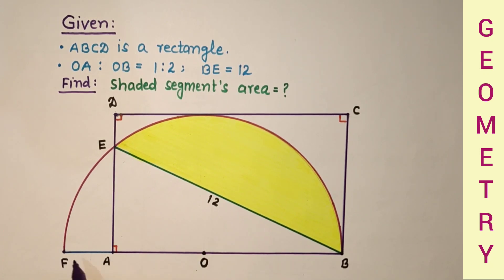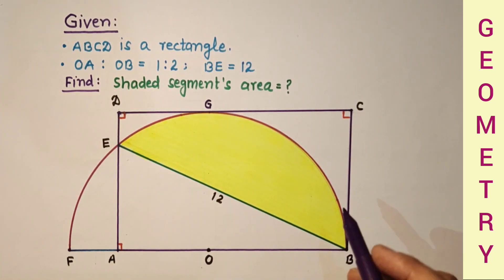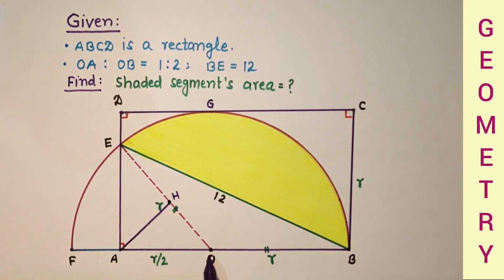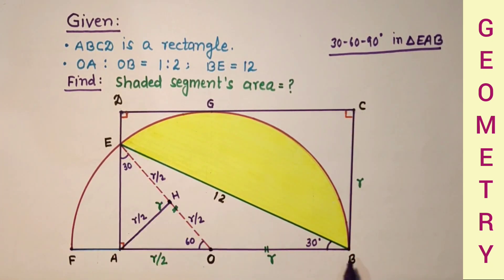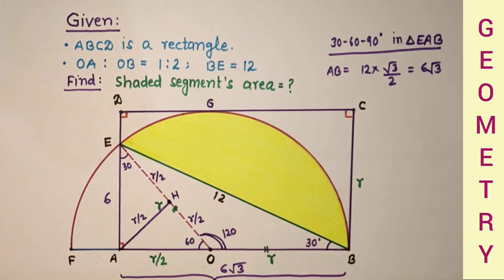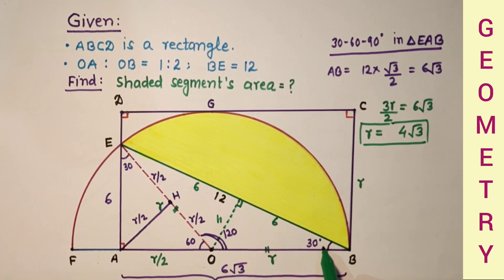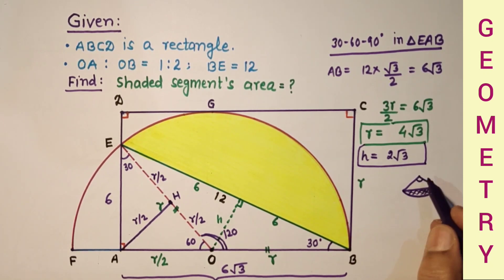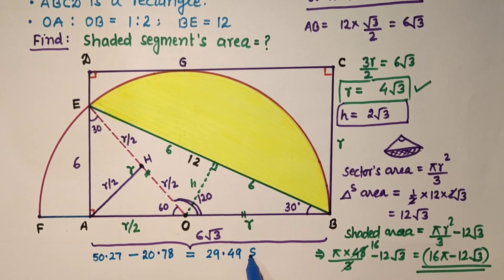To find : the shaded portion's area. | Semicircle | Rectangle | 30°-60°-90° Theorem.|| Sector's area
In the video clip, we will discuss the shaded portion's area, i.e. area of segment. Two sides of the rectangle are touching the semicircle. Length of chord BE = 12 units.
OA : OB = 1 : 2.

#30°_60°_90°_Theorem